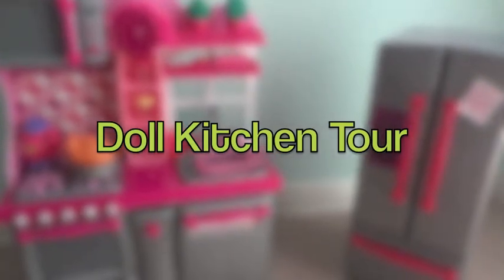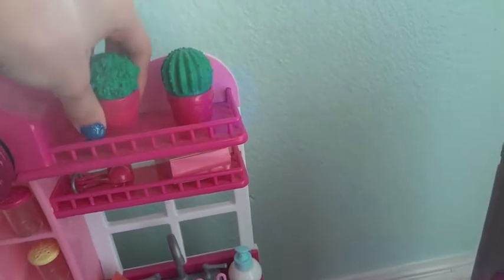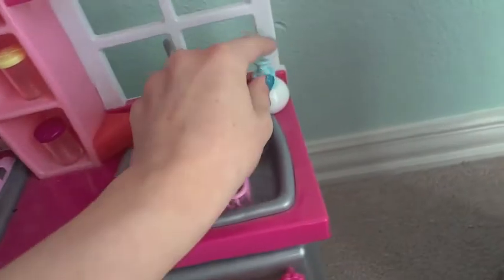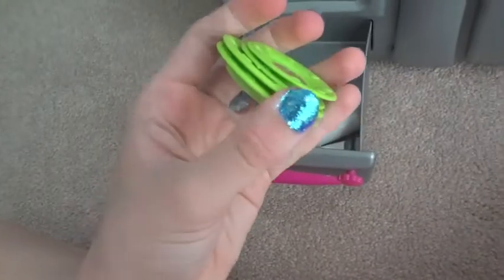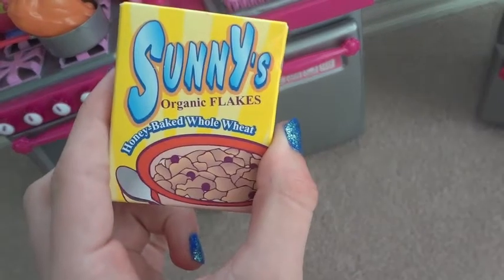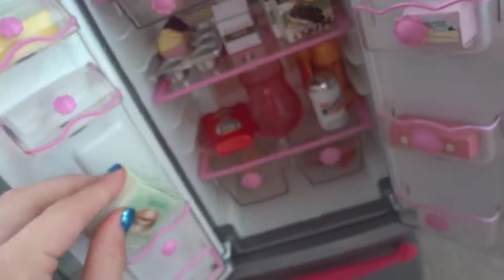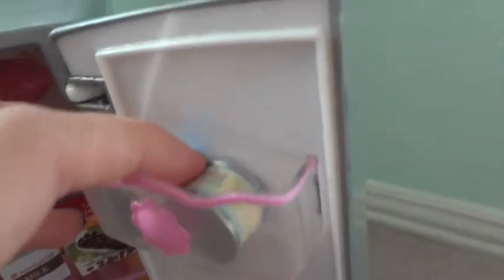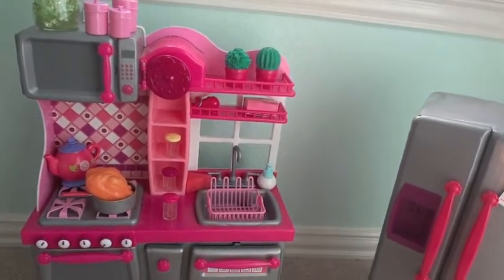Doll Kitchen Tour